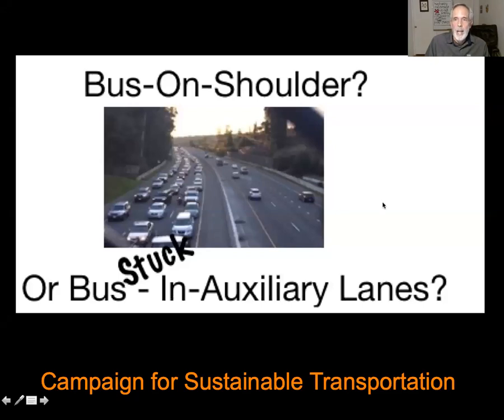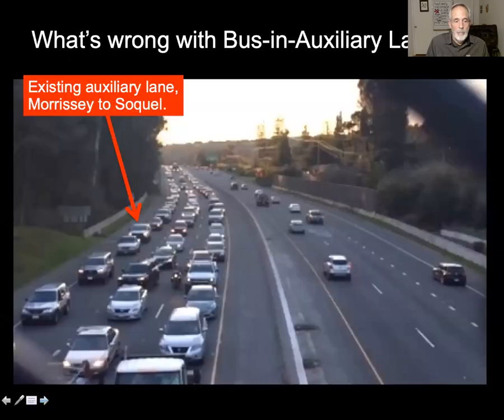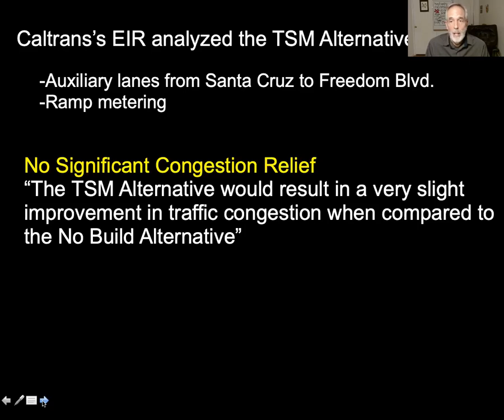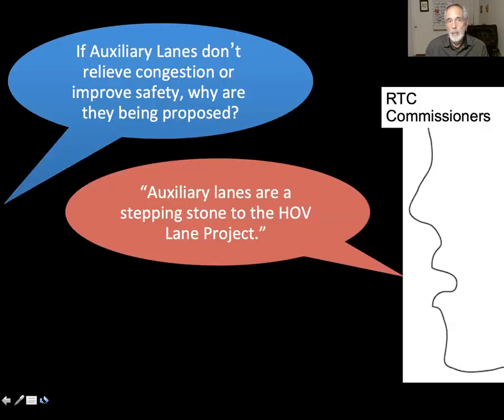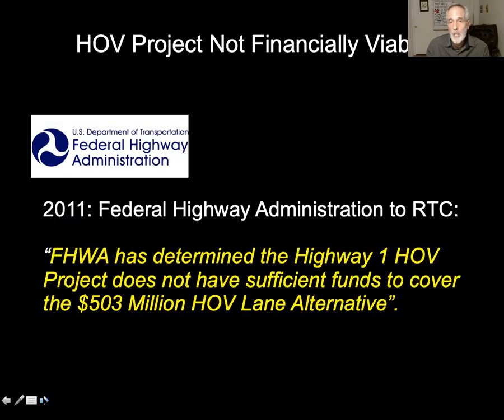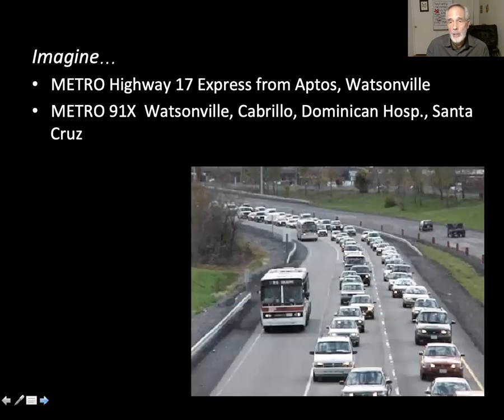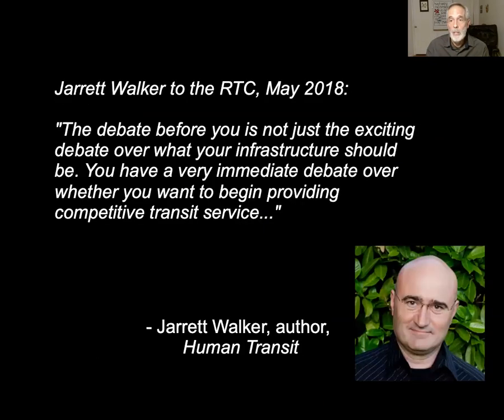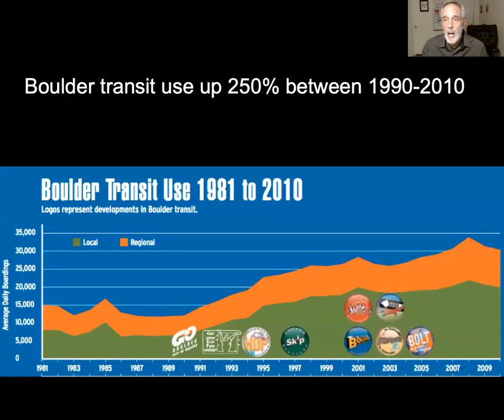Real Bus on Shoulder for Santa Cruz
Santa Cruz County can opt for a bus-only lane on the shoulder of Highway 1 instead of the ineffective strategy of running buses in auxiliary lanes.